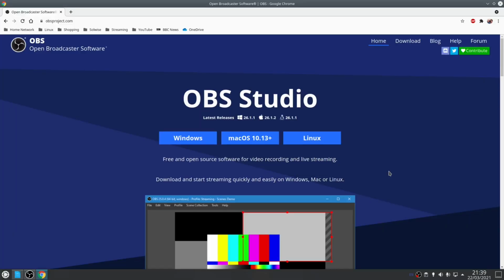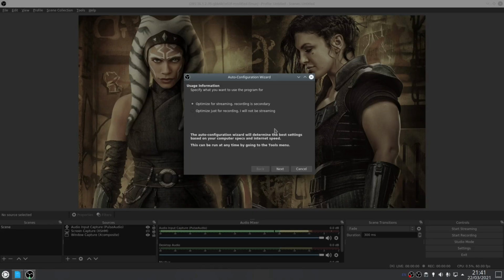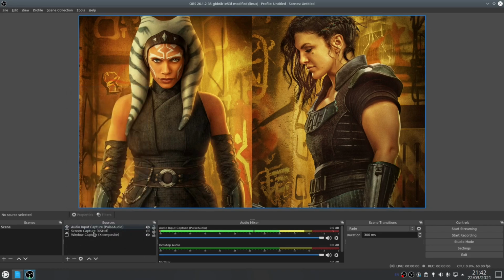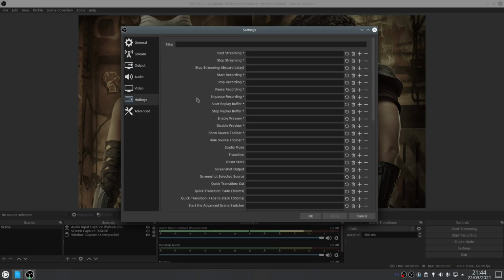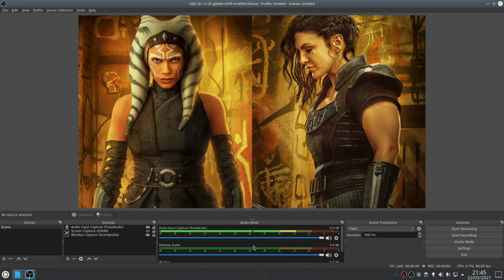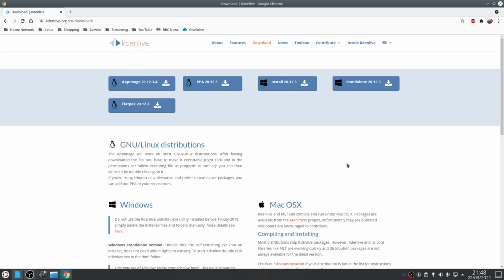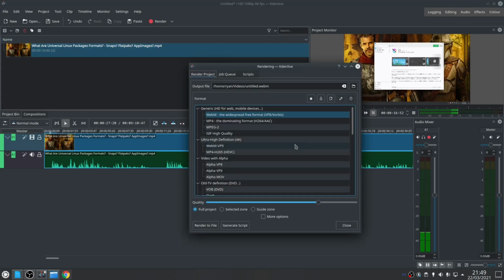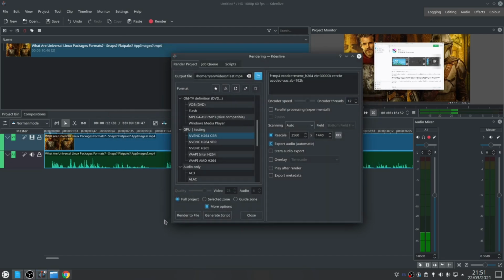"How To Record and Edit Game Footage On Linux - Complete Guide"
In the video I cover how to record, capture and edit game footage on Linux using OBS Studio and Kdenlive.

OBS Studio

OBS Studio can be usually installed from your distribution's repository, but if you want a version that comes pre-complied with video encoder libraries such as NVENC and VA-API, then I recommend using the Snap version.

The interface of OBS Studio can seem overwhelming at first, but the main sections you will be concerned with are Sources, Audio Mixer, and Controls.

When it comes to recording game footage, I recommend using Window Capture option over Screen Capture as the latter will incur a performance hit, as you will be technically recording the entire screen as well as the active window.

If you want, you can use a Noise Gate with your microphone to cut down the key presses on your keyboard and button noise when you are using a controller.

Kdenlive

You can usually install Kdenlive from your distribution’s repository using a package manager, or alternatively use a Flatpak, Snap or Appimage.

The interface of Kdenlive may seem intimidating at first, but it becomes quite logical once you get used to it.

The basic workflow goes like this; you create a new project, drop a video or video files into the project bin found at the top left, wait for them to process, and then drag them into the timeline at the bottom.

From there you can select parts of the track you wish to edit, adjust the volume using the mixer, or add effects found under Timeline / Effects, and once you are happy with the final project, you can begin rendering.

Kdenlive has a list of rendering profiles based on the file size, codec format, quality and resolution.

Just a couple of things to note about uploading videos to YouTube, unless you upload the video at a resolution of 1440p or higher your video will be encoded with a lower quality codec called AVC which is fine for tutorial content but for anything that has quick motion scenes such as video game will look terrible.

Instead, if you upload at 1440p or higher you will get the VP09 codec which does not suffer the same quality issues.

So, to upscale a video, click on the More options tab, tick the Rescale section, specify the resolution, specify the output location, a file name, and then click the Render to File button.